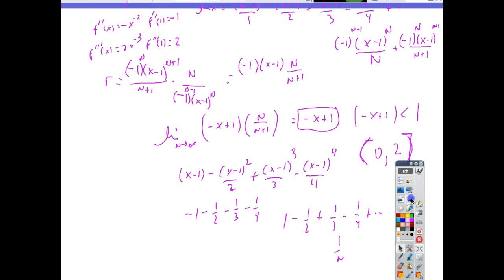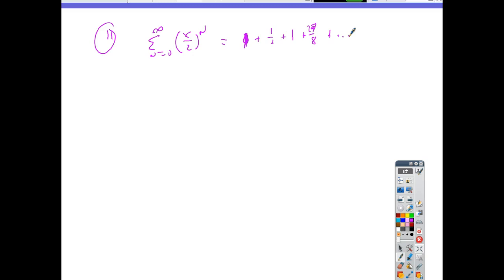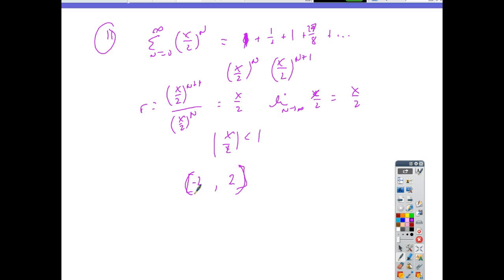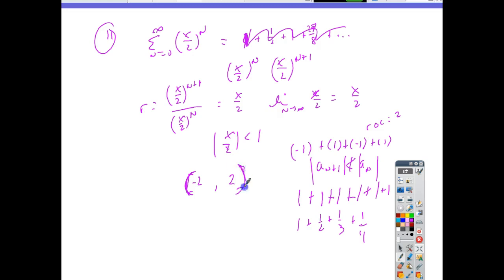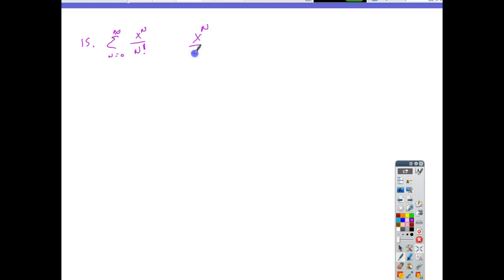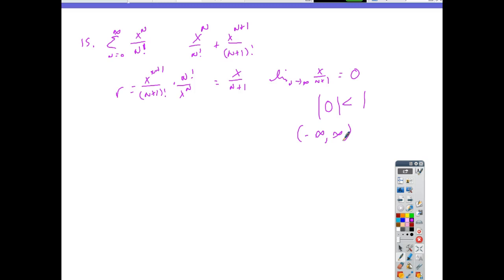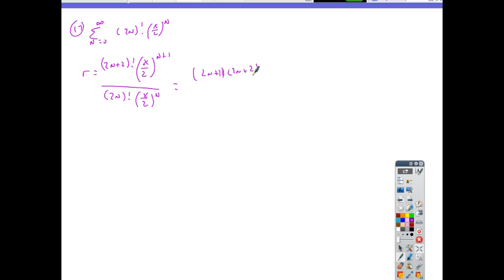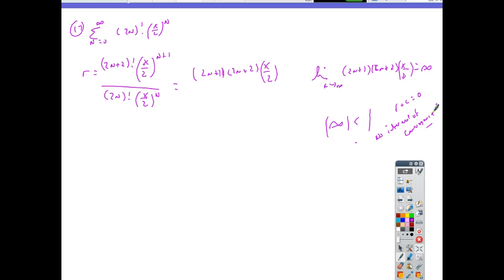Calc bc 10-15 fun